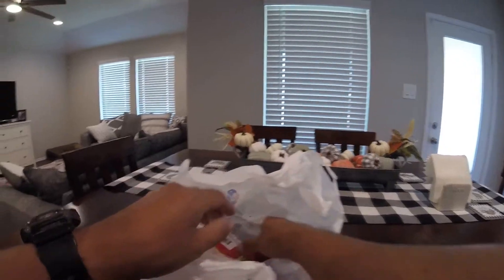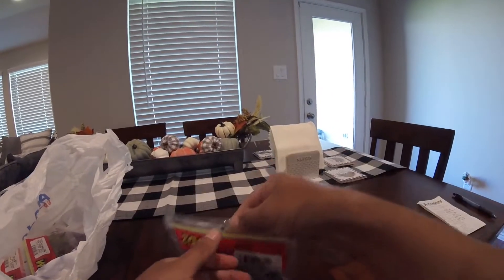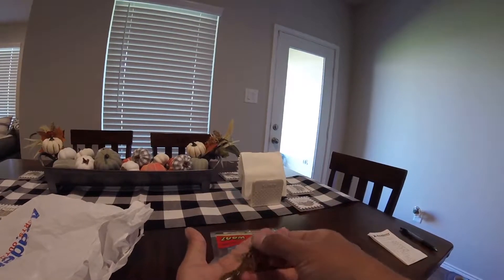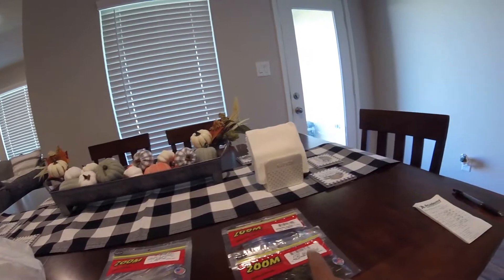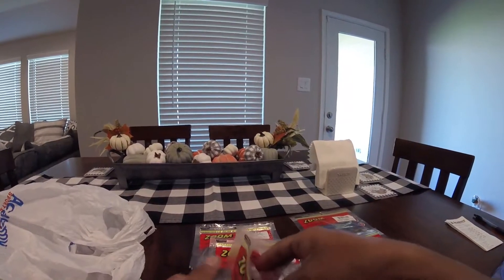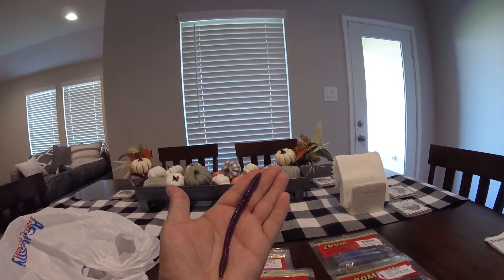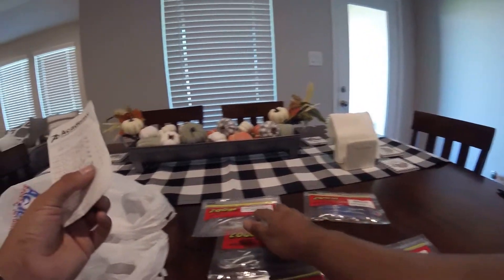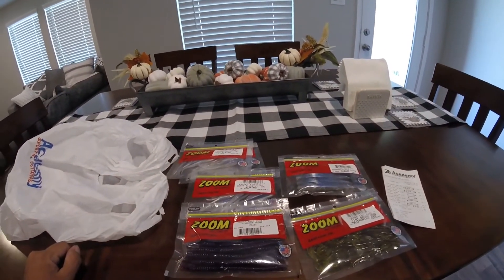Academy Tackle Haul! 6 Lures for the Price of 1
Just a short video going over an awesome deal I came across while browsing the fishing isles at my local academy. I was surprised to see the low prices on these lures. If you enjoyed this type of video please give it a thumbs up and if you haven't subscribed yet make sure to hit the subscribe button to stay up to date on future content.